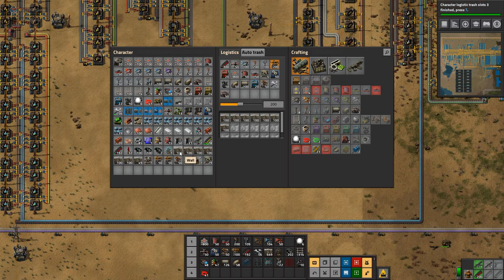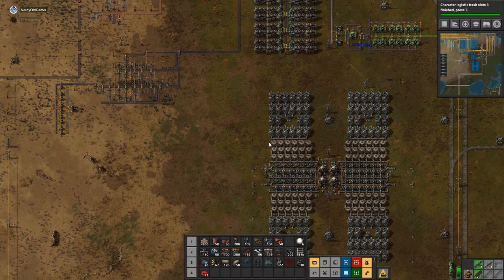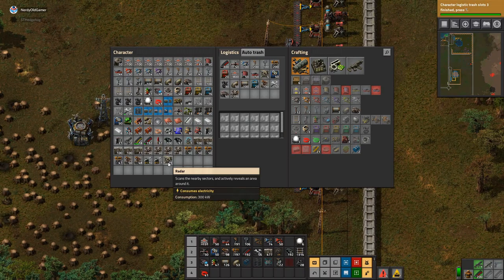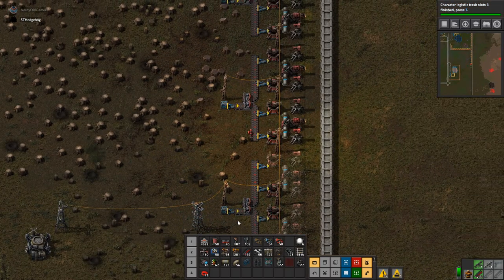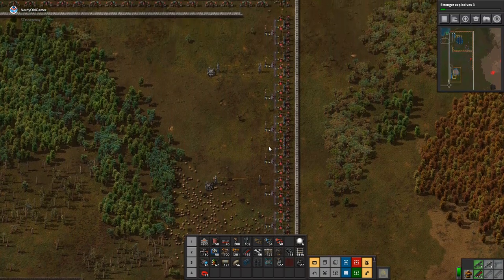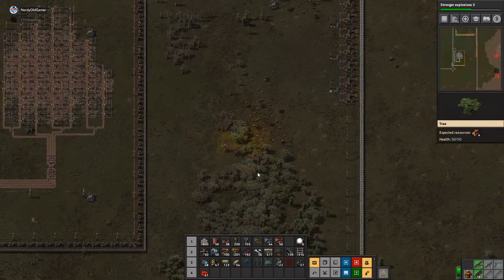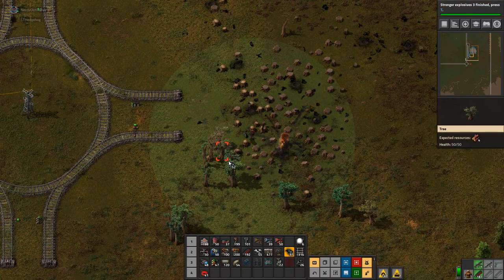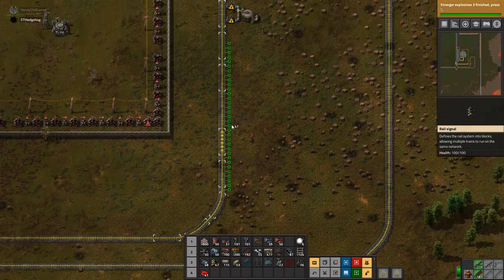Factorio Multiplayer with STHedgehog Ep64 | Defence Plan